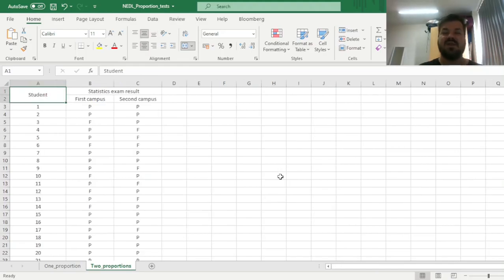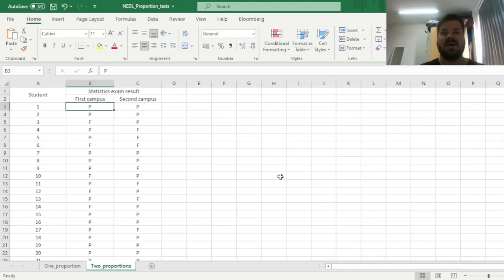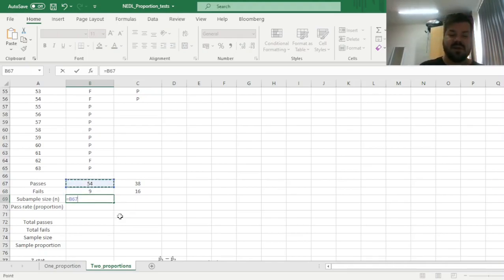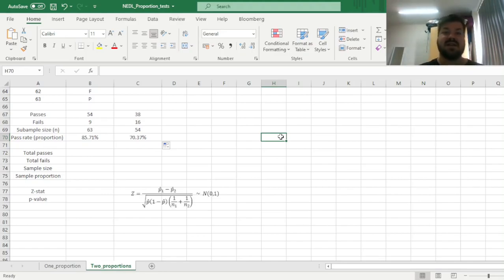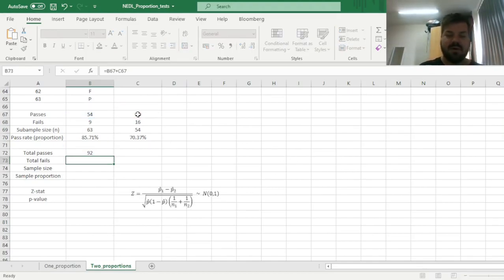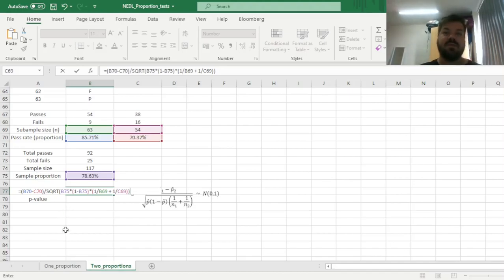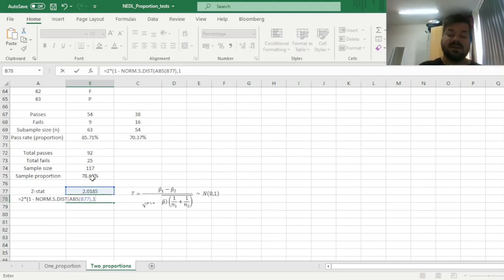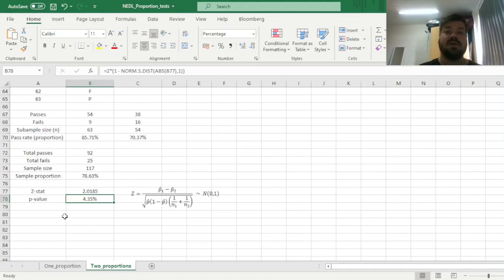Two proportion Z-test explained (Excel)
When comparing categorical data, it is always useful to determine whether the proportions in two samples are statistically different. Do students in one campus do better on the same test than students from another campus? Does asset manager A beat the market more often than asset manager B? The go-to hypothesis testing technique to apply here is the two proportion Z-test. Today we are going to learn the concept and the mathematics behind the test and apply it in Excel.